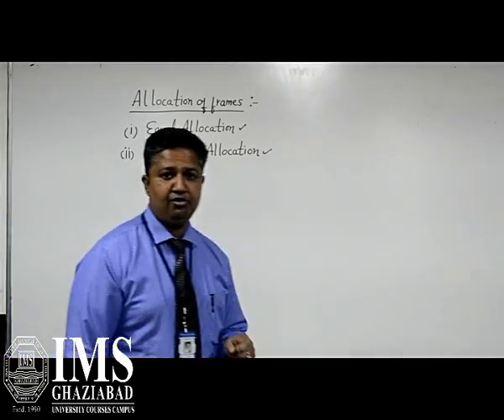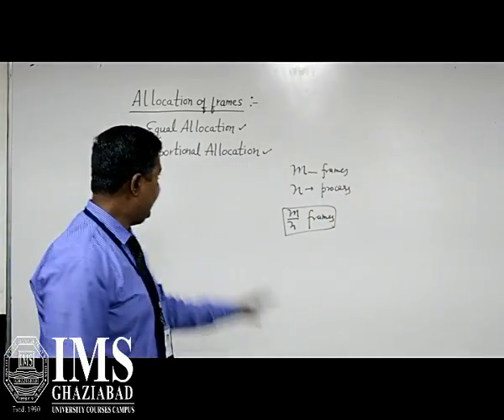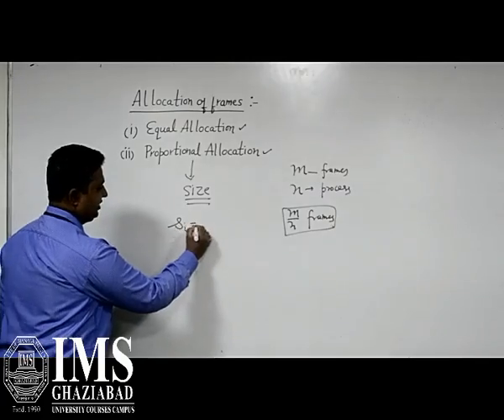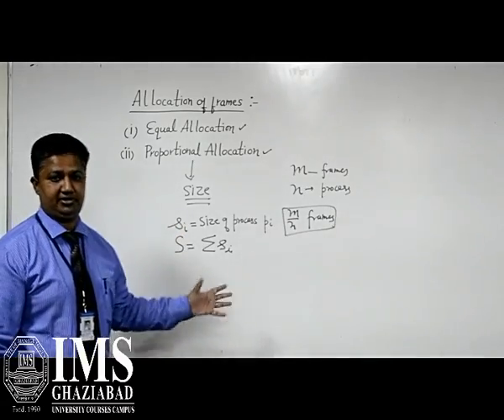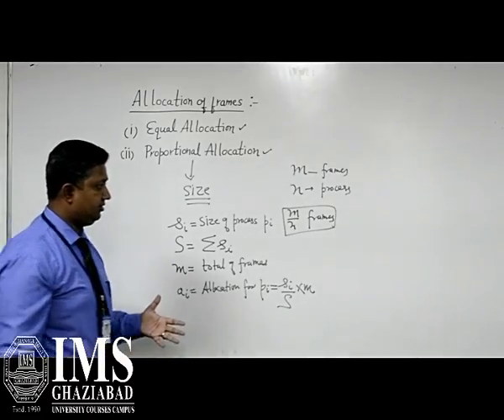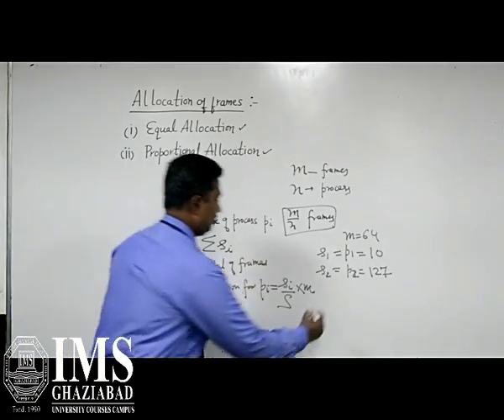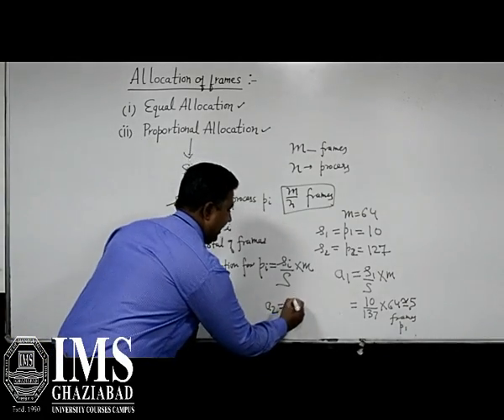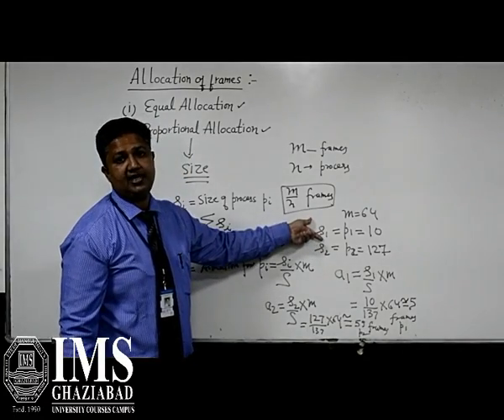Allocation of frames propotional allocation